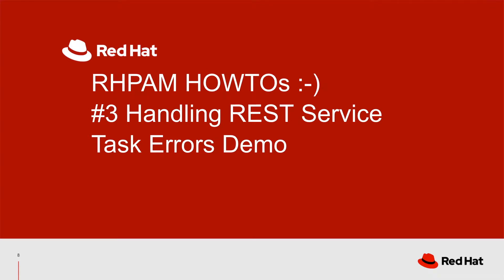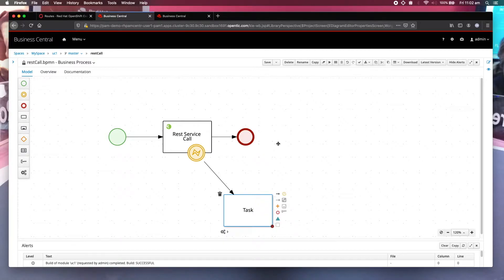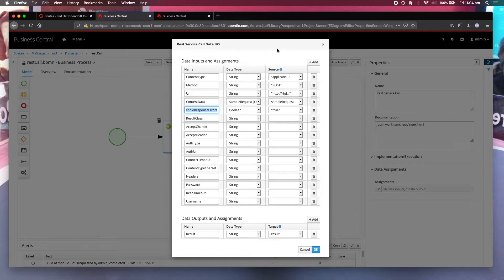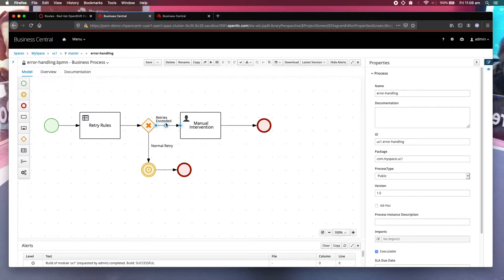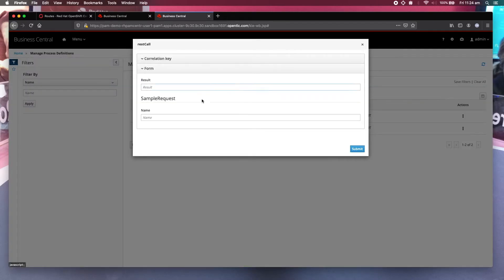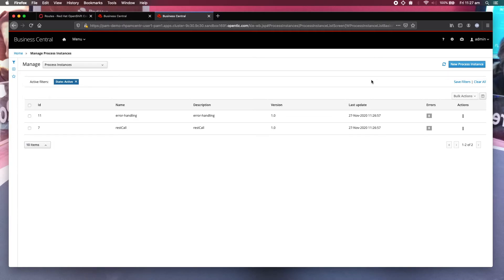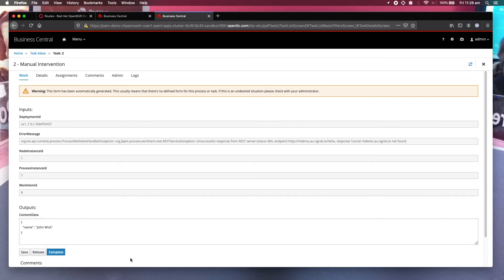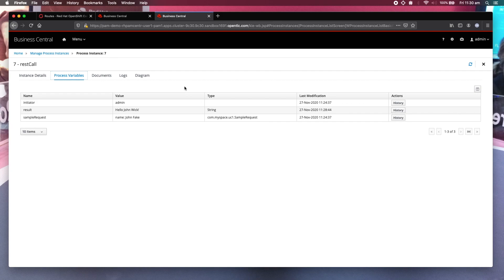RHPAM HOWTOs :-)#3 Handling REST Service Task Errors Demo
This video shows you what a centralised error handling process works with the REST Service Task alleviating the need to include a boundary error and additional task elements to handle error in every such REST Service call. The error handling includes retries and even allows you to modify the request object before another retry after the maximum allowed number of retries has been exceeded.